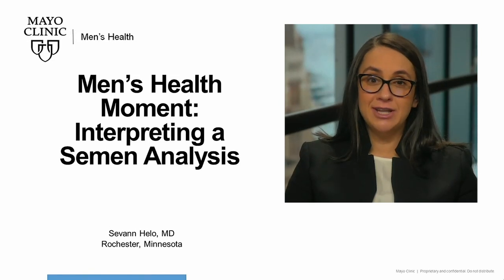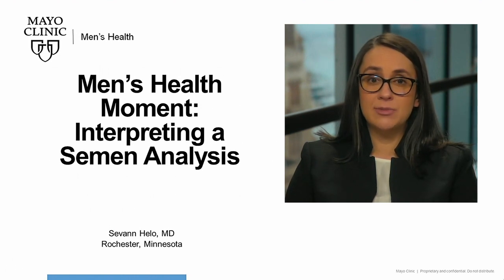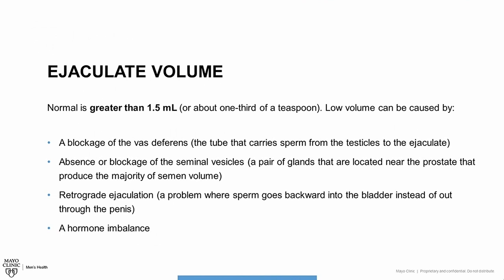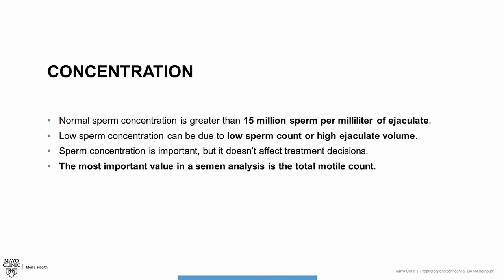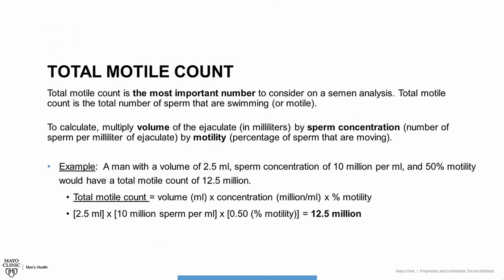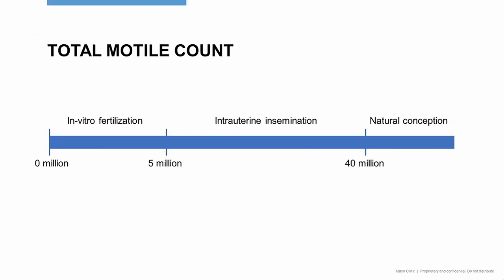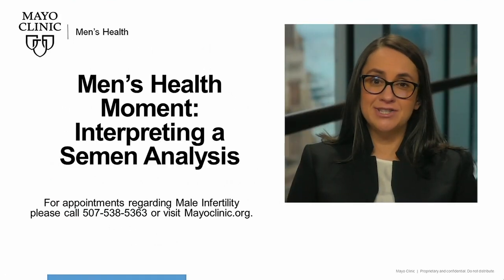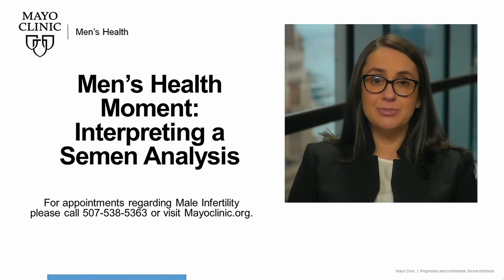Men's Health Moment: Interpreting a Semen Analysis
Interpreting a semen analysis can be confusing. In this video, Mayo Clinic Urologist, Dr. Sevann Helo will break it down for you, highlighting the most important numbers to look at that will predict the chances of a pregnancy.  For more information on the services our Men's Health team offers, see our